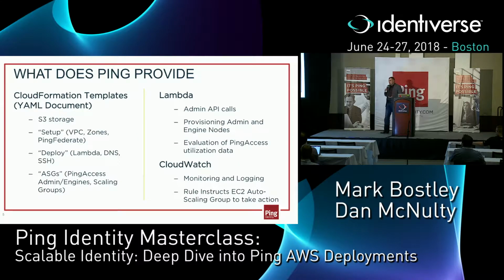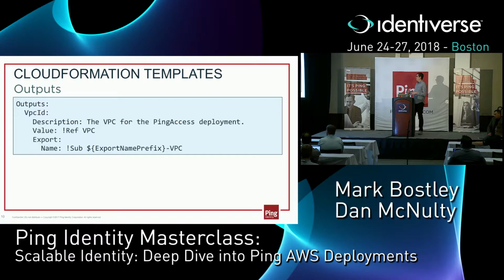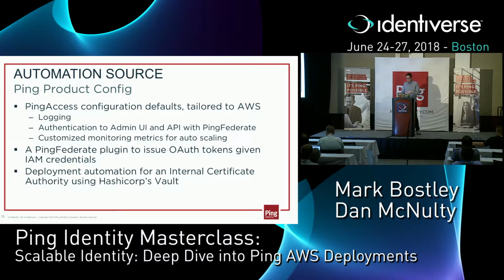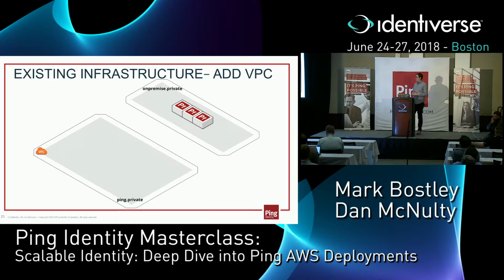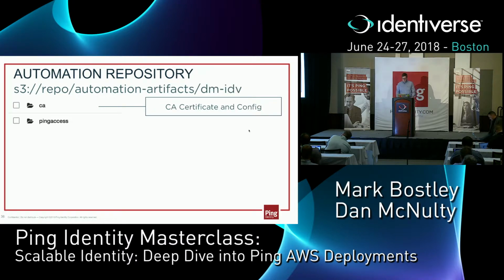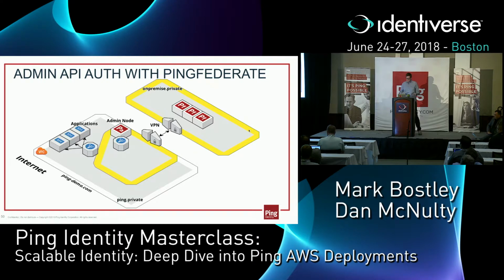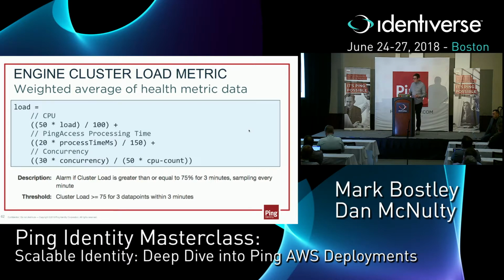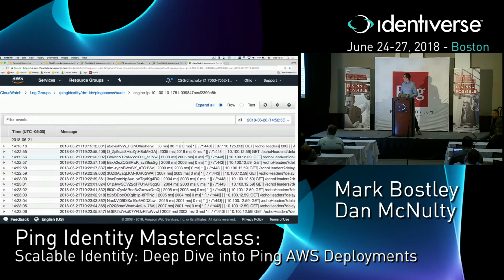6/27 Ping Identity: Scalable Identity: Deep Dive into Ping AWS Deployments | Identiverse 2018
Full title: 6/27: Ping Identity Masterclass: Scalable Identity: Deep Dive into Ping AWS Deployments

Presenters: Principal Engineer, Dan McNulty & Senior Technical Product Manager, Mark Bostley at Ping Identity.

Learn how to use AWS Services and Ping Identity Automation to implement a production-ready scalable deployment of PingAccess to secure your APIs and Applications. This Masterclass will go into detail on the process, tools, and scripts provided by Ping Identity to deploy and elastically scale your PingAccess cluster in AWS. We will demonstrate the ability to integrate an automated deployment of PingAccess with an existing PingFederate solution as well as how to customize Ping Identity Automation to meet your specific architecture and environmental requirements. We’ll show how to troubleshoot your deployment and monitor your solution utilizing AWS CloudWatch and answer questions from the audience.